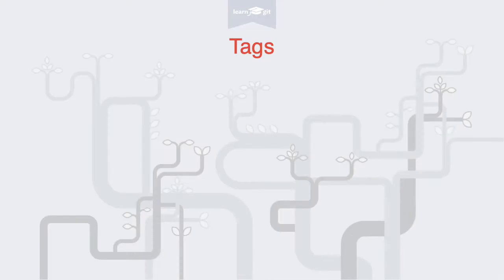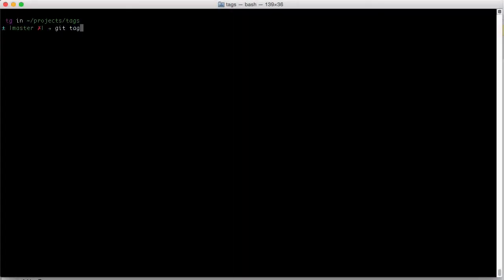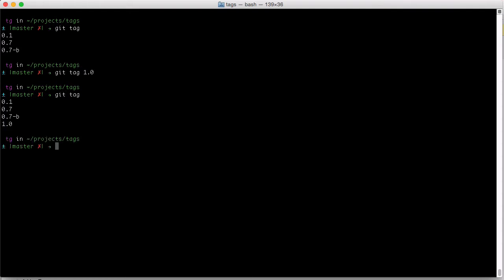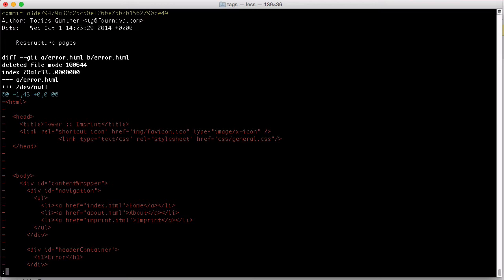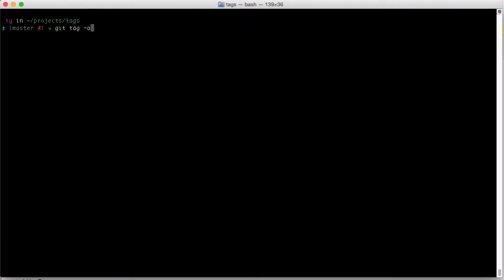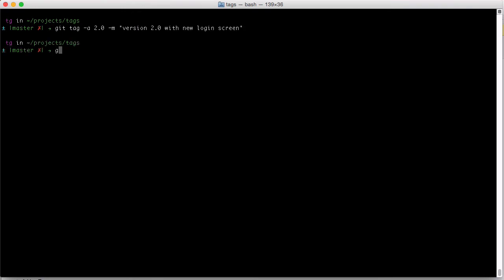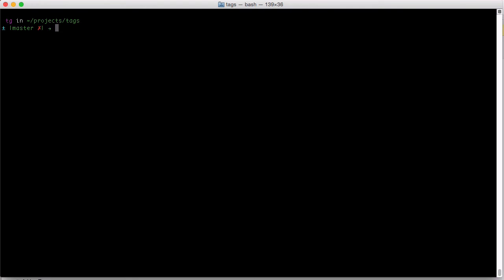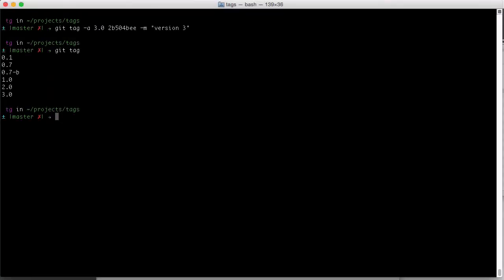Tags [Learn Git Video Course]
Learn how to use tags in Git. This video is part of our free 24-part video course on Learning Git on the Command Line.

Additional Git tutorials and resources

Welcome to our video series on learning version control with Git. Today, you'll see how you can use tags in Git. Tags allow you to mark important points in your project's history - for example a release.

A plain "git tag" shows you an alphabetical list of your tags.

Now, let's mark our current commit by tagging it as "version 1". Simply type "git tag" and the name. Any time later, we can run "git show" if we want to know which commit we attached that tag to.

Without any further arguments, the "git tag" command creates a "lightweight" tag. This means that the tag only knows which commit it's attached to. Nothing more.

If you add the "-a" parameter, in contrast, you'll create a so-called "annotated" tag. This has a couple of advantages. First, you can add a message with the "m" parameter:
git tag dash a 2.0    and a message.

Let's look at this tag with "git show":

You'll notice that an annotated tag also saves when it was created and by whom. That's why I'd always recommend adding that -a parameter when creating tags.

In case you want to add a tag to an earlier commit, you can simply add a hash to the end of the command.

And, in case you want to delete a tag, simply use the "-d" parameter: